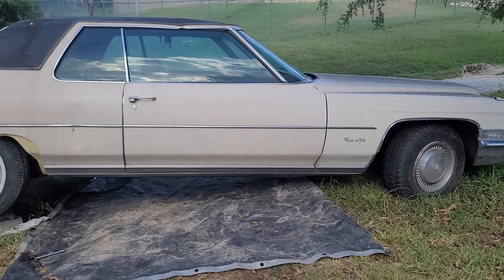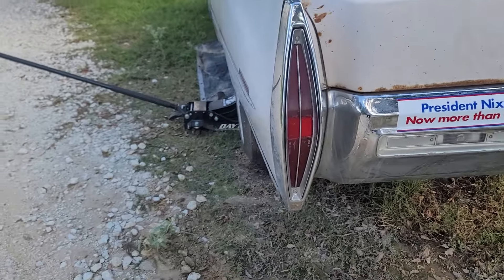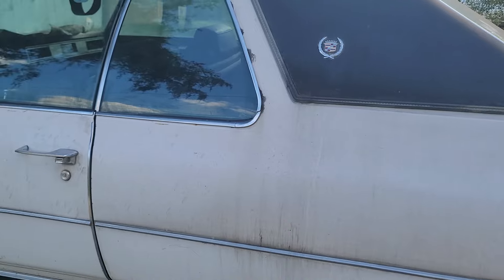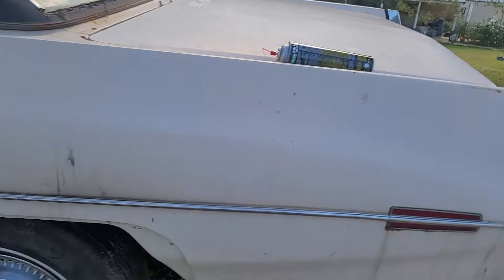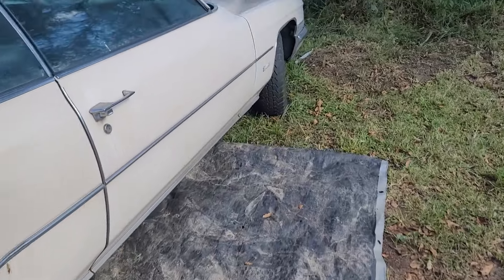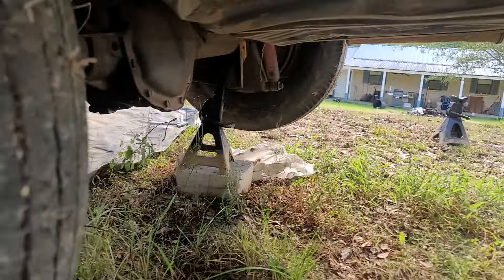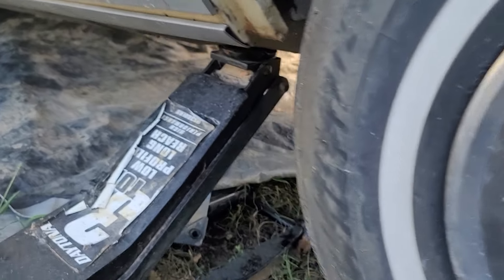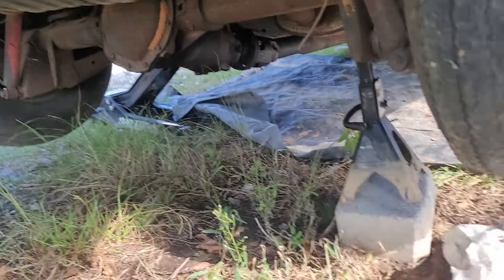1971 Cadillac - What is a "Mistress's Car" and Posi Test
automobile #1971 cadillac mechanic posi cadillacdeville mycarruns classiccadillac Answering the question I've been getting lately, plus, testing the car for positraction while the rear is in the air.